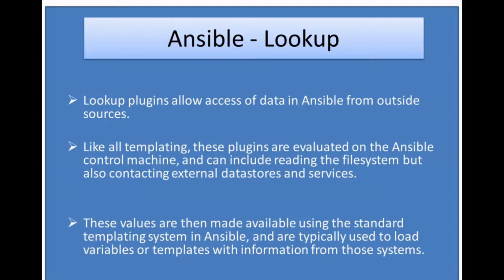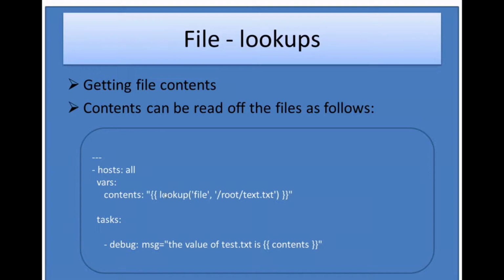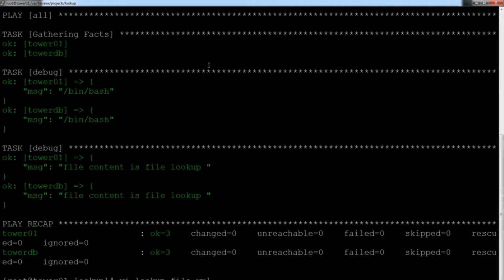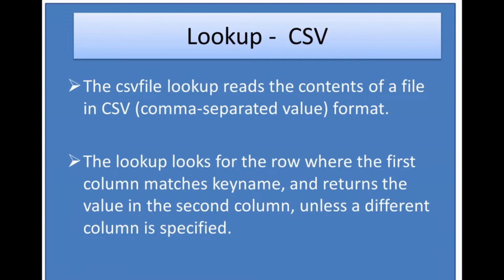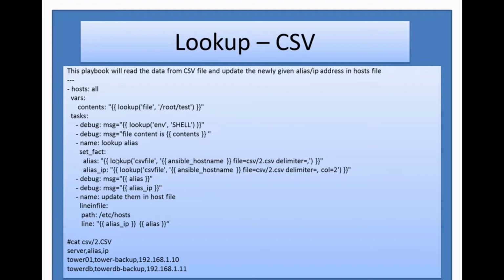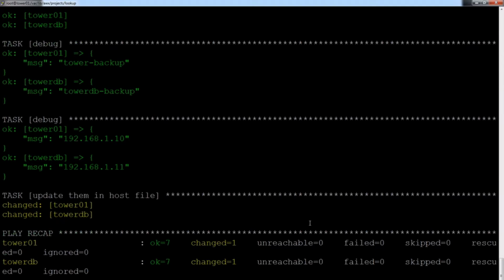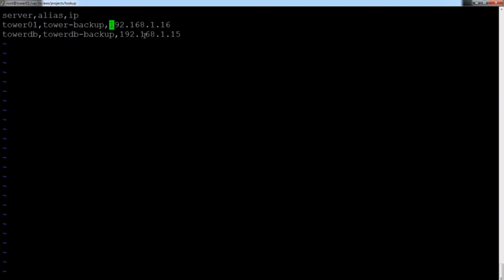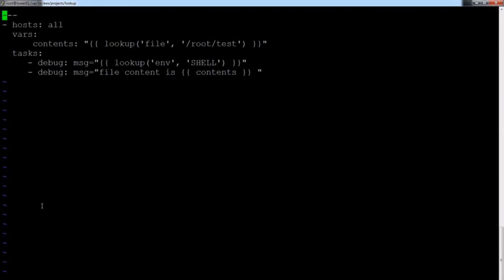Ansible - Lookup File CSV Env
A complete tutorial with Real time use case.  Ansible  Lookup - CSV file env.
Ansible variable lookup